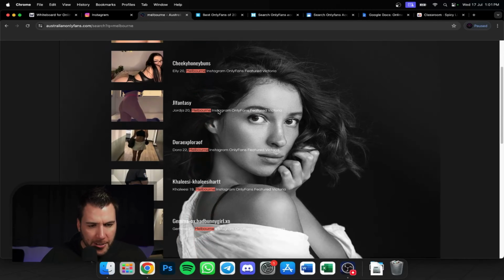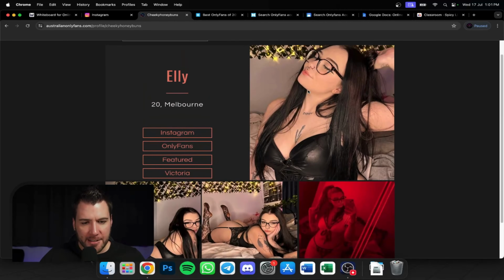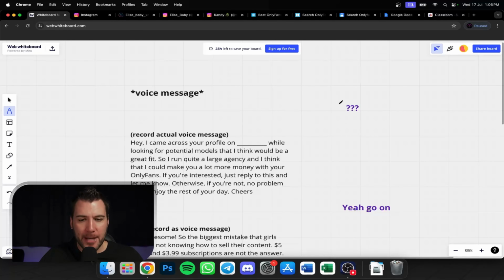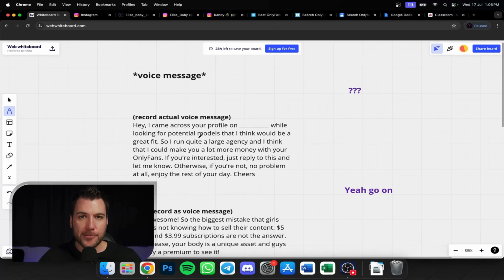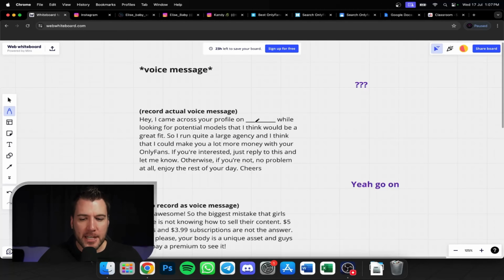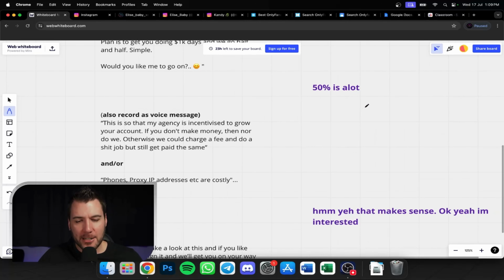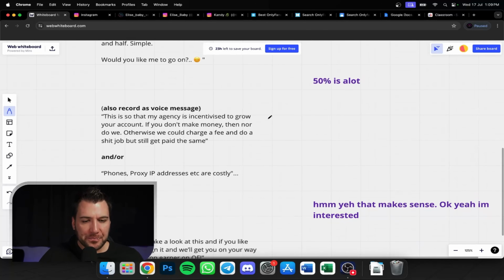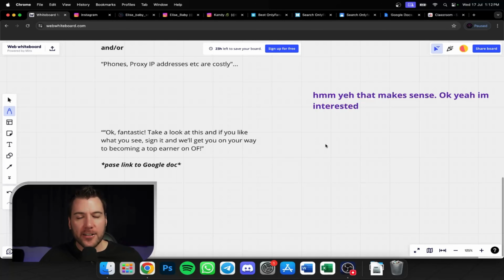Sign TOP EARNING models to your OFM agency in 60 seconds | Never lose a client again *MUST WATCH*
🔥 Join my FREE Skool Community for Serious AI & OFM Agency Owners

model into $32k+ monthly (Works for Real & AI models!) →